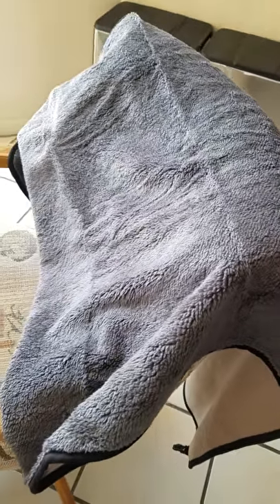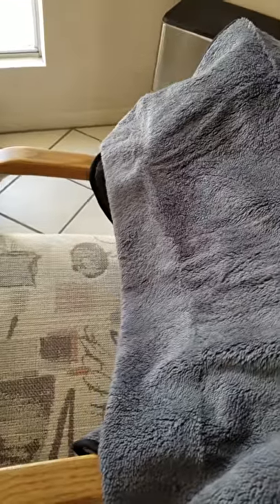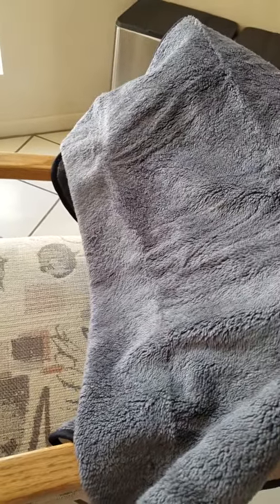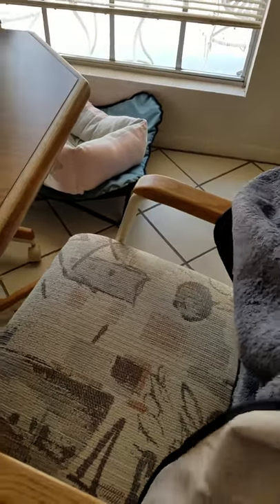Microfiber towel.for car.seat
We live in Arizona and I drive a black Jeep with leather seats. If you have ever been here in the summer I do not need to say more .Laughter here …..

Microfiber Plush Coral Fabric, Keep sweat off seats, More absorbent cover then usual cotton fabrics.No color transfer problem
100% Waterproof Tech, 3 layer construction, which help to keep all your sweat off seats or Gym equipment.Anti slip knot will help the seat cover keep in place,
Easy installation with only seconds, Simply two steps, one Lay on the seat, two Secure with the buckles. Simpliest you ever find.
Universal Fits Most Automotive Sedan, SUV, Minivans or Truck like F150 ,and what is more it can also suitable for the Golf cart seat or even Boat seats. Products Size 28″X60″ .
Machine Washable with gentle cycle, Air dry. Lifetime warranty.
Alfa Gear TM is targeting to solving the problem of Sweat on Seat when driving home,after Workout, Yoga, Running, Beach, Gym, Fitness, Athletes,swimming,etc. We develop a 100% waterproof tech fabric, which is Microfiber Plush Coral Fabric, keep all sweat off , More absorbent cover. With Grippy Nonslip Backing design, makes installation only seconds, it will be a great evolution for protection the seats when you get wet, no matter swiming or running.
Installtion Tips:
1. Lay on the seat or equipment
2. Secure the cover with Buckles
Care instruction
1. Wipe it down with wet cloth for simple cleanning
2. Machine Washable, Gentle Recyle
3. Air Dry
Package Included:
X 1 Towel seat cover